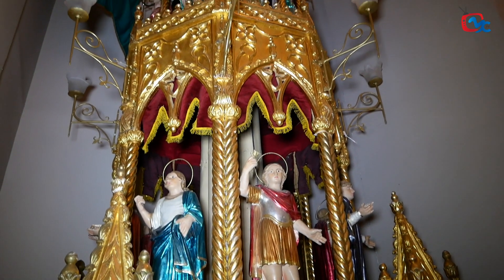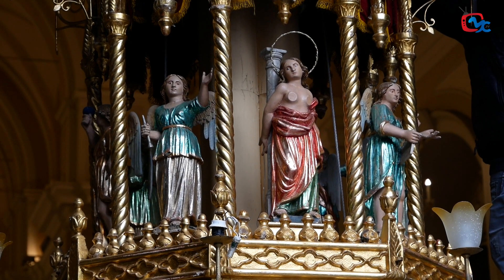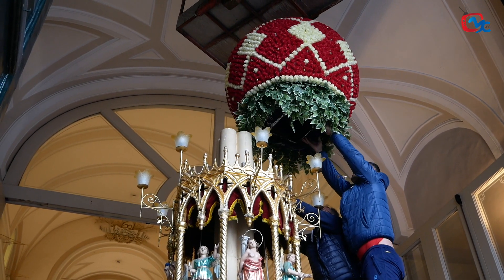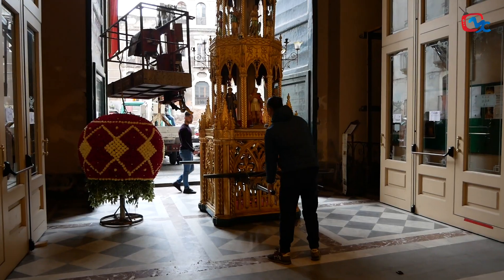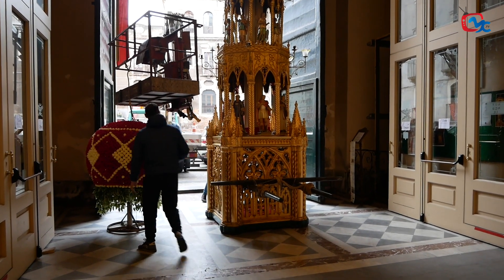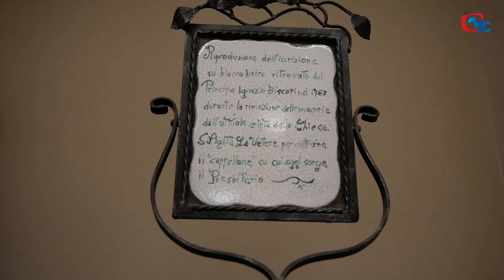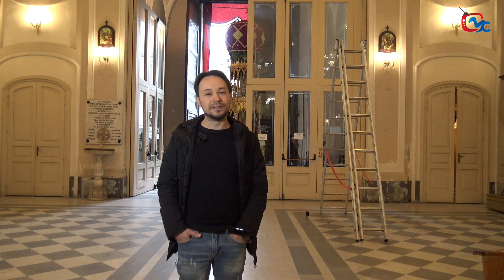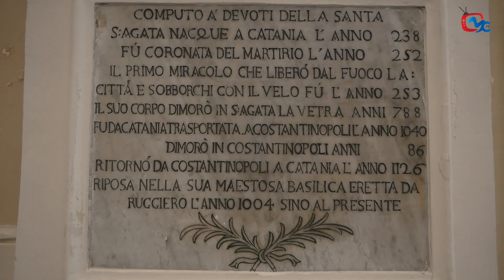SPECIALE S. AGATA 2020 - IL CEREO FIORAI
SPECIALE S. AGATA 2020 - Mons. Giovanni Lanzafame insieme a Nino Marchi, ci parlano della storia e delle caratteristiche tecniche e artistiche del Cereo dei Fiorai.